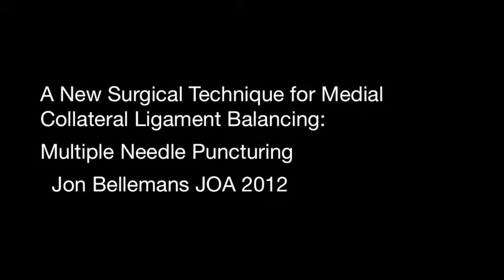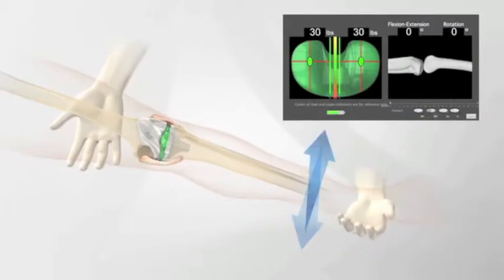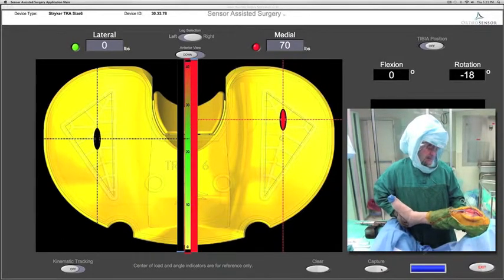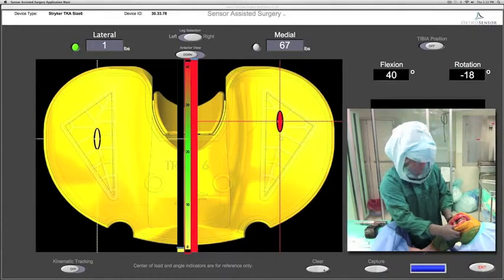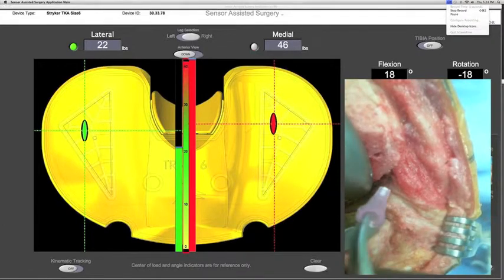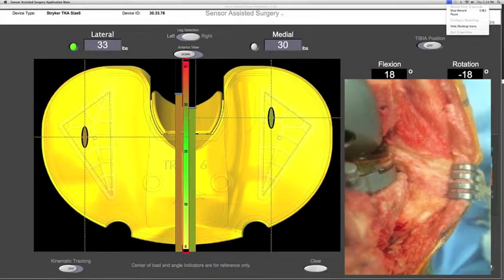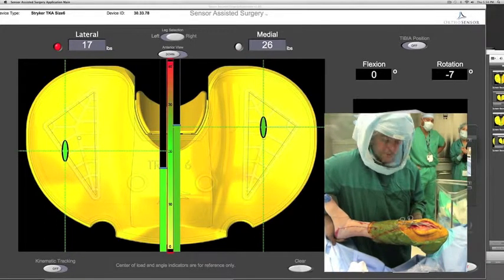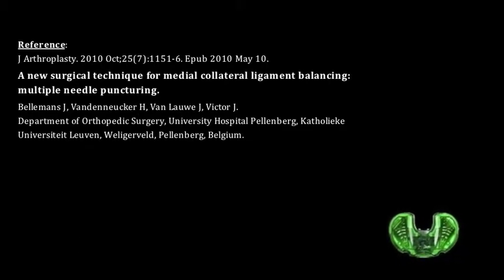Perfect MCL Ligament Release Varus Deformity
The needle puncture technique to adjust the soft tissue of the medial structures in a varus deformity during Total Knee Arthroplasty.  Surgical video by Dr. Martin Roche, M.D. of Holy Cross Hospital in Fort Lauderdale, FL.